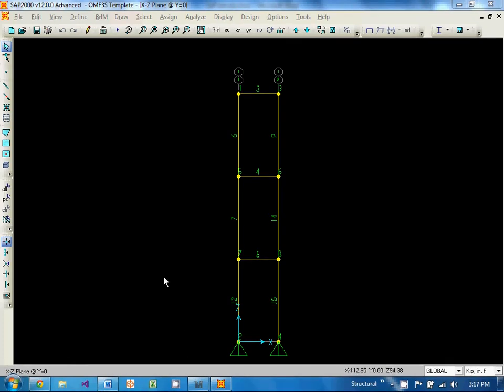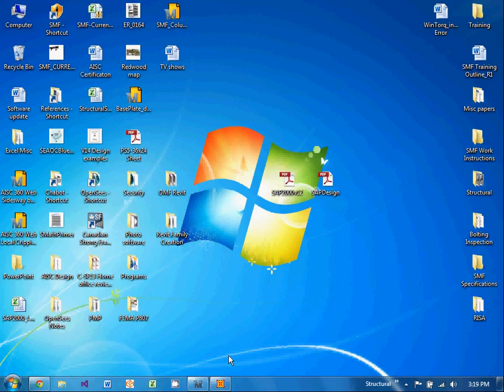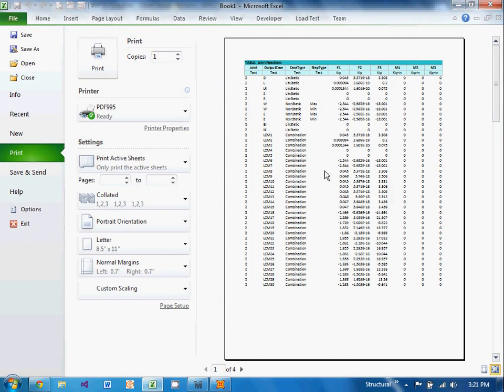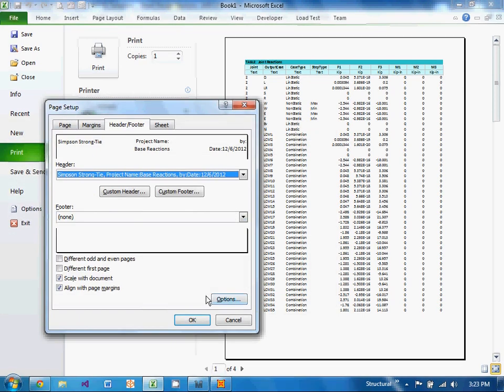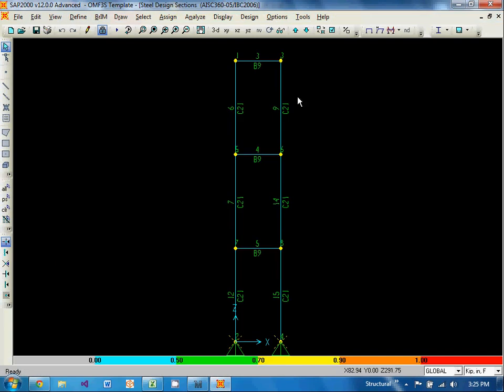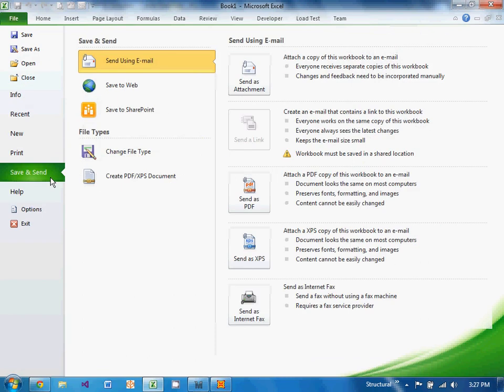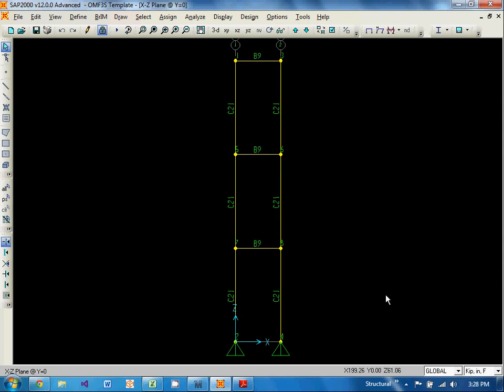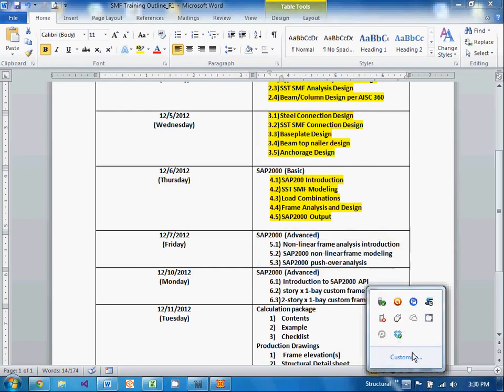4 3 SAP2000 Outputs